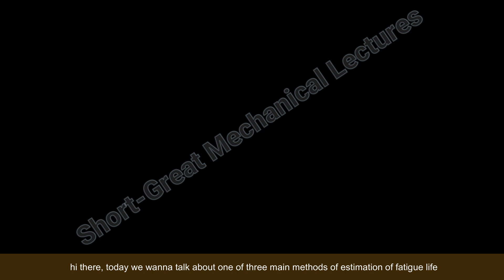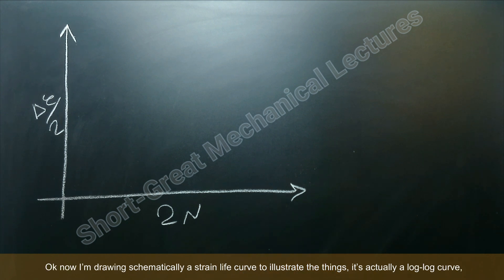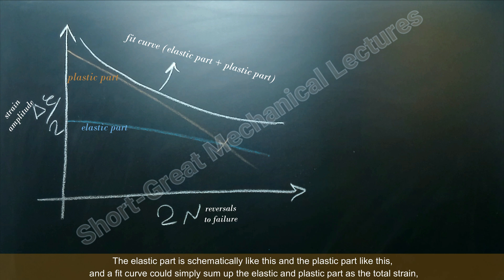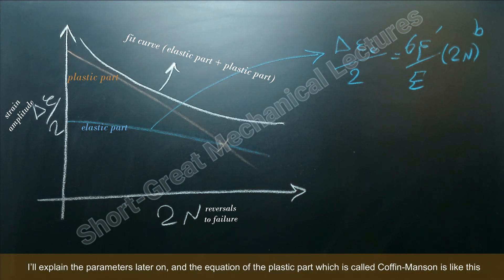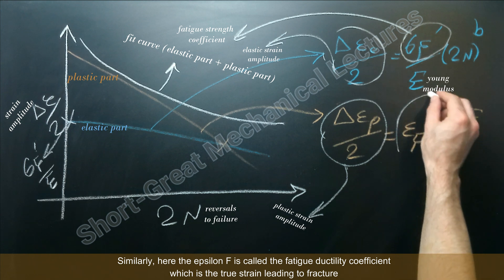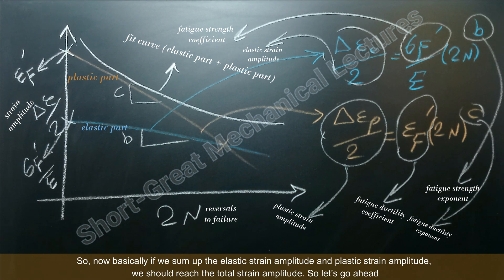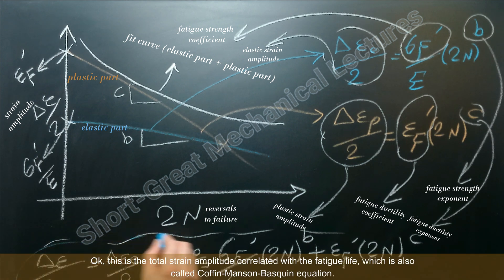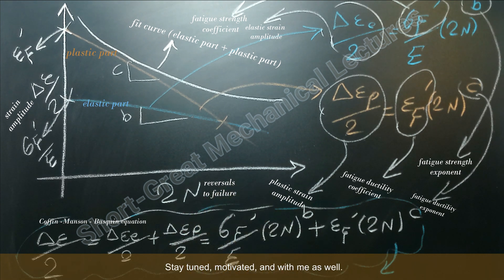Strain-Life Method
Timestamps:
00:00 Introduction
00:53 Body
7:30 Summary